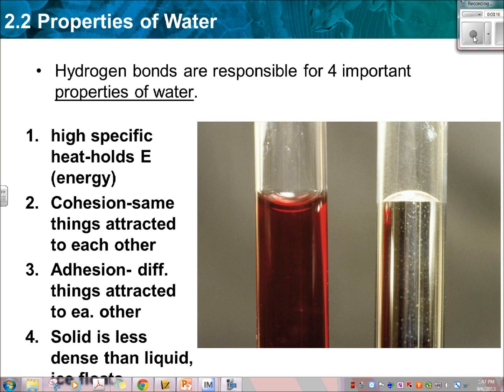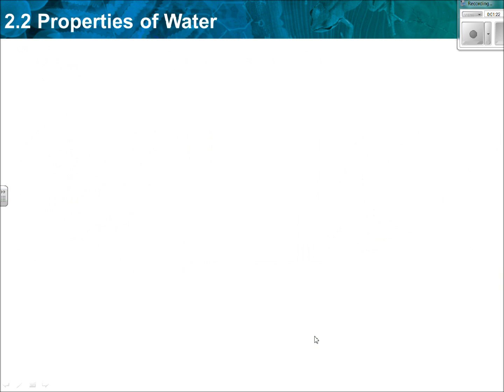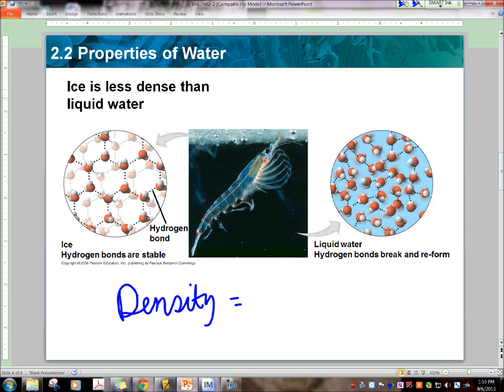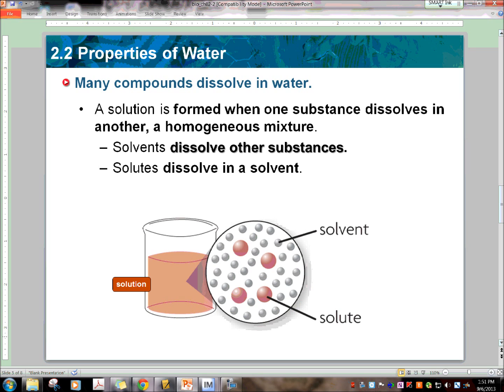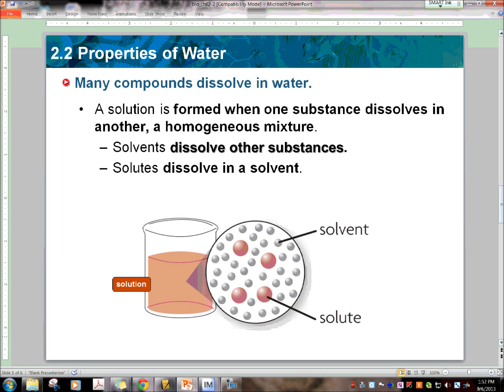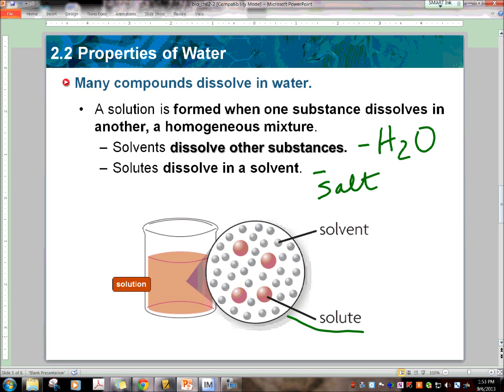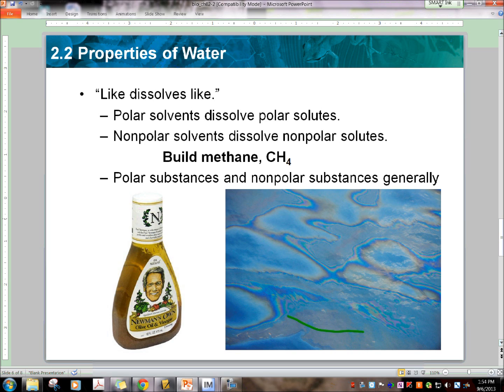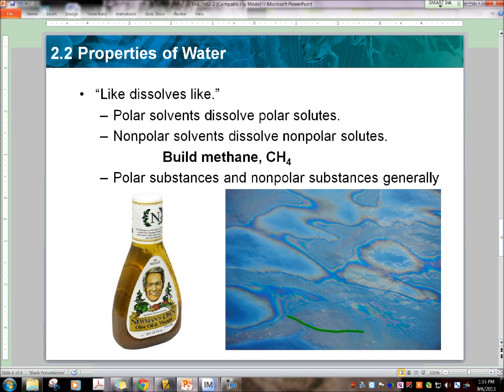Biology Chp 2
2nd part of lecture, misssing 1st part